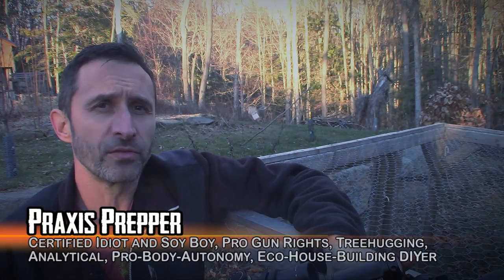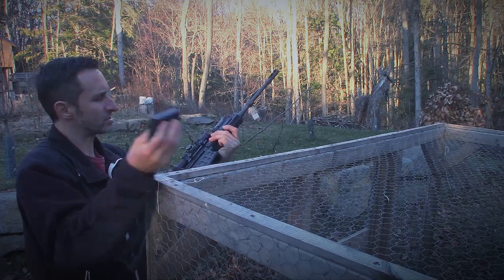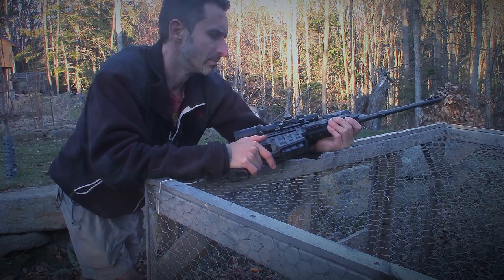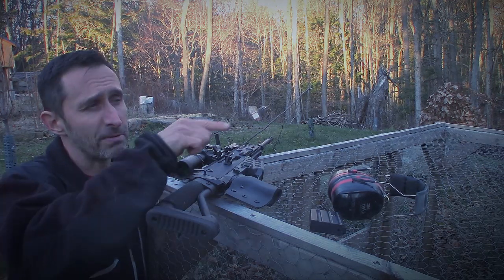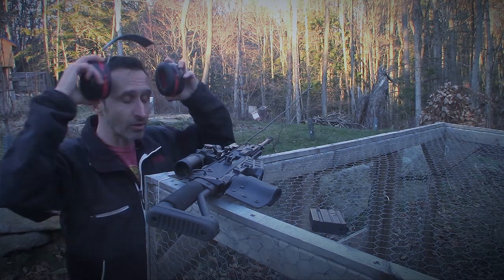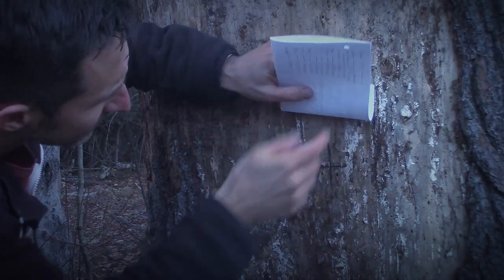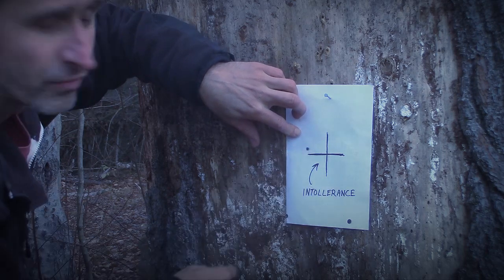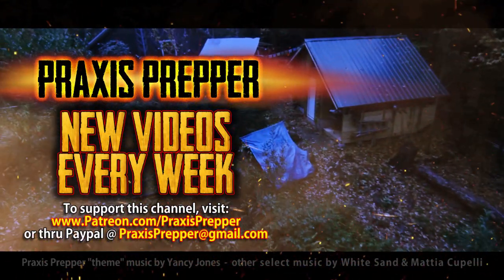Praxis Fires a CZ Bren FIRST SHOT EVER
Also, I was a bit uncertain when I was wrting out the word "intolerance" on the target. I looked it up later and confirmed that I was incorrect. There's only one L in intolerance. I'll remember that in the future by remebering that the two L's can't tolerate being next to each other.